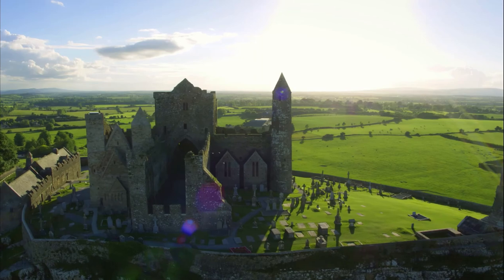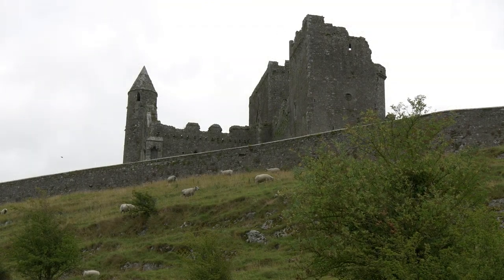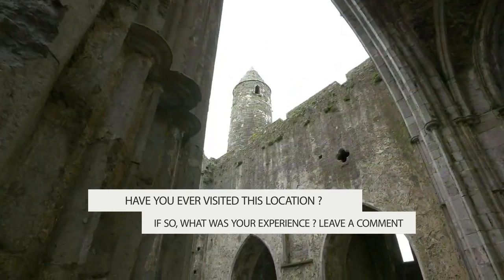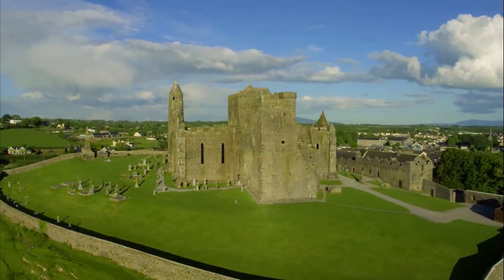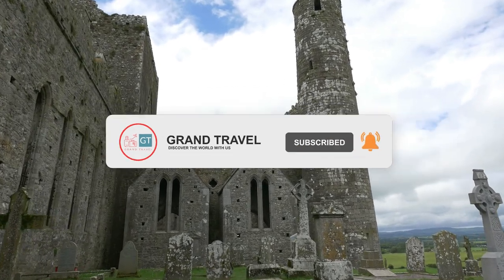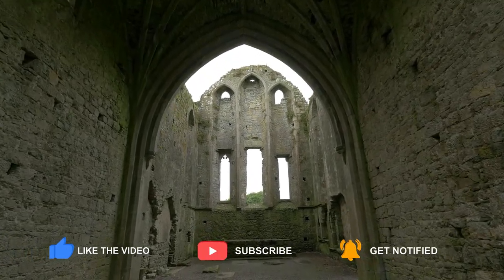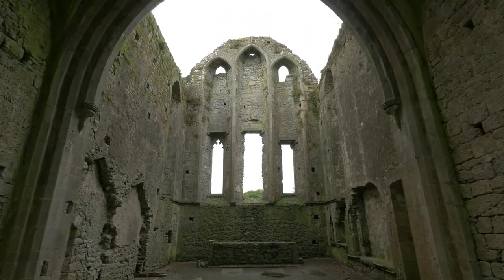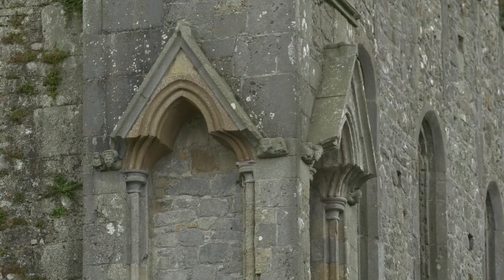The Rock of Cashel | Ireland | Travel Guide 🇮🇪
My name is Gabe and on this channel i'm showing you where to travel 2022 and how can you solo travel with a drone in The Rock of Cashel Ireland
I'm not a travel guru, however i'm trying to find the most underrated cities and destination and present them in my solo travel vlog.

The Rock of Cashel, located on a magnificent outcrop of limestone in the Golden Vale, is famous for having the most impressive cluster of medieval buildings in Ireland.A round tower, a high cross, a Romanesque chapel, a Gothic cathedral, an abbey, the Hall of the Vicars Choral, and a fifteenth-century Tower House are among the monuments to be discovered.Originally the seat of the Munster kings, St. Patrick is said to have come here to
 convert King Aenghus to Christianity.In 978, Brian Boru was crowned High King and made Cashel his capital. The oldest remaining structure on the Rock is a 12th-century round tower, which also houses a high cross and the ruins of a Romanesque church.'Cormac's Chapel' is one of the earliest and most beautiful Romanesque churches.